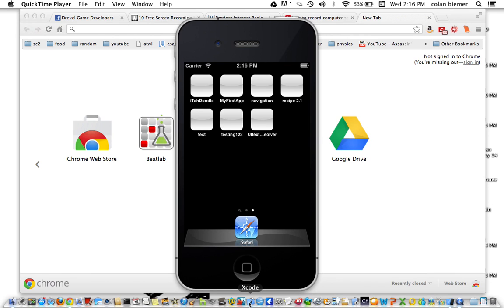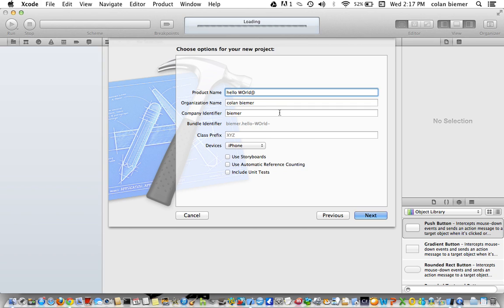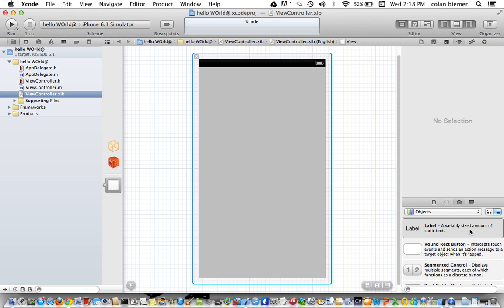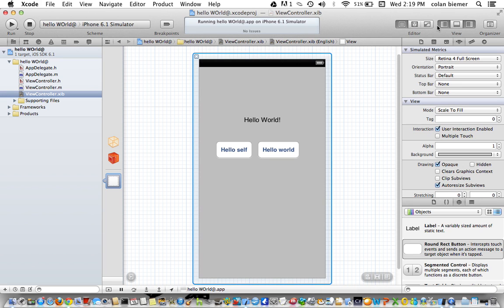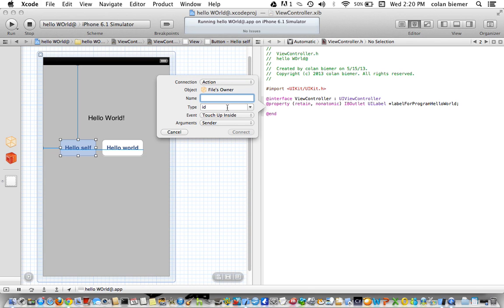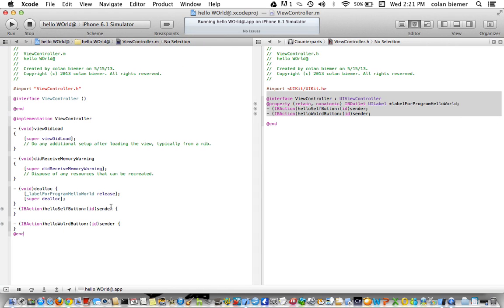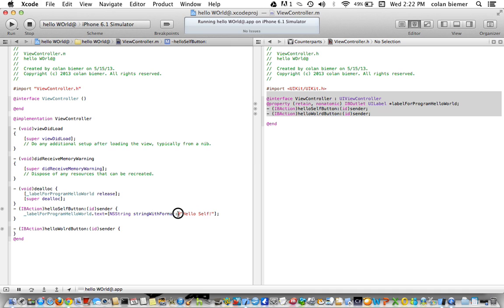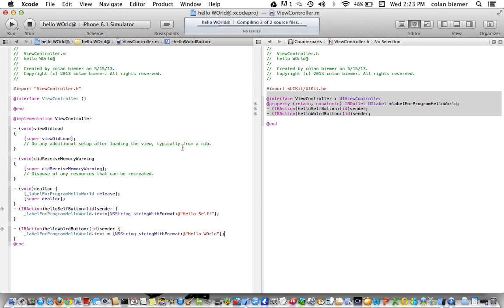Basic objective-c Programing: Button and Label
this goes over some basic programming with buttons and labels in xcode while making use of the .xib file